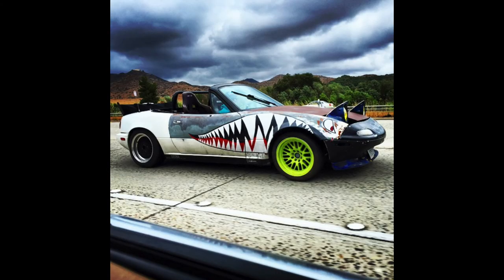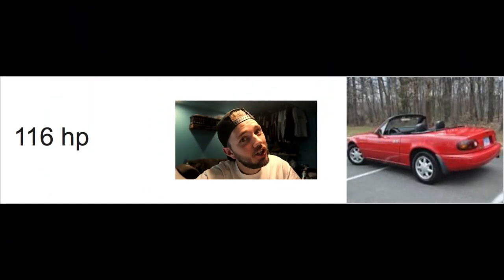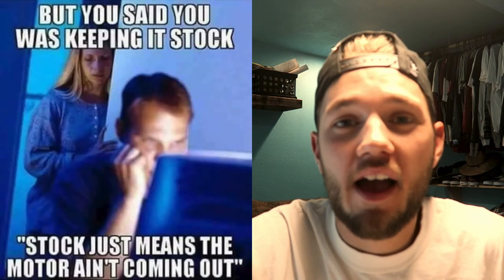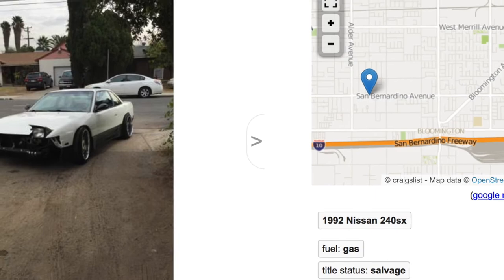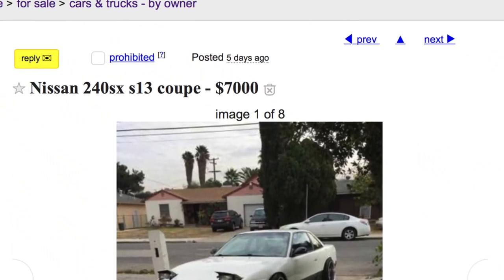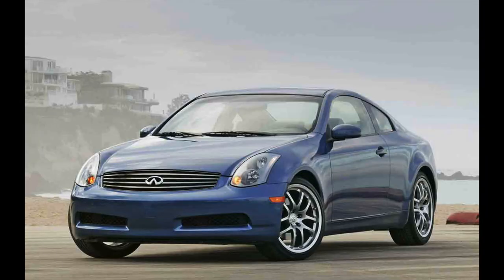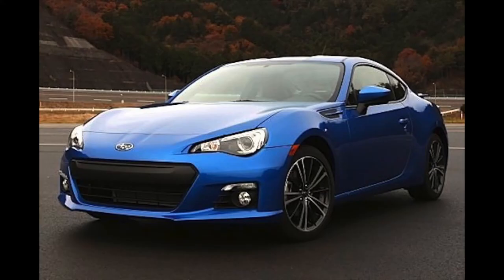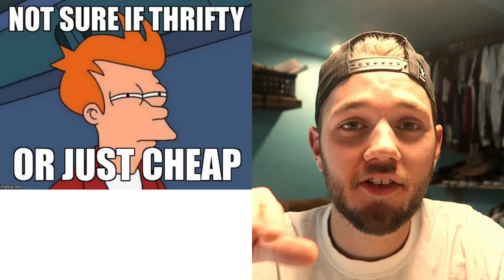How I Bought My 350z